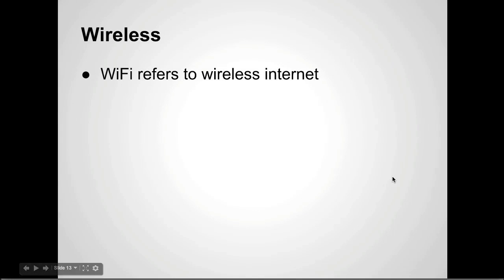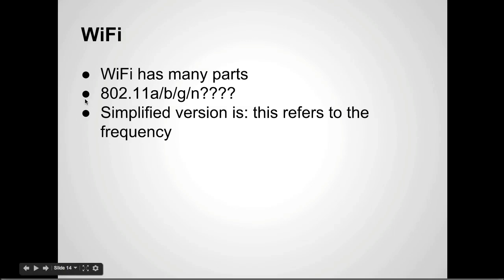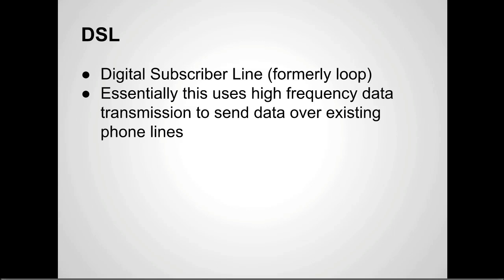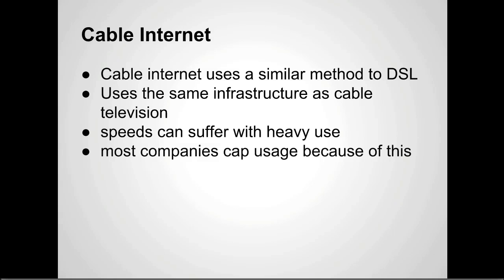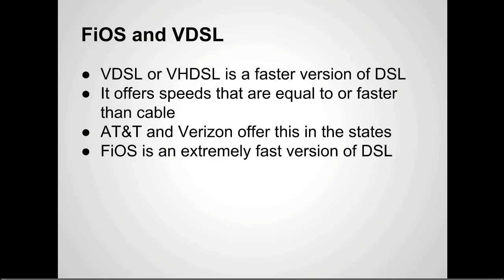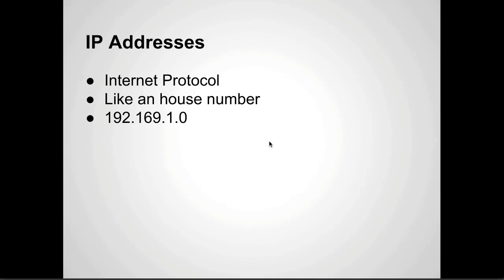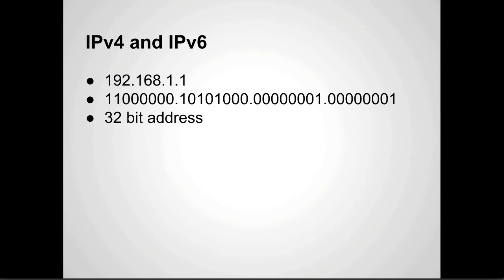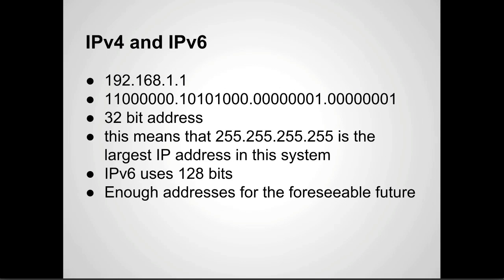2013_comp_101_week_07_part_04_broadband_II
Week 07 broadband!